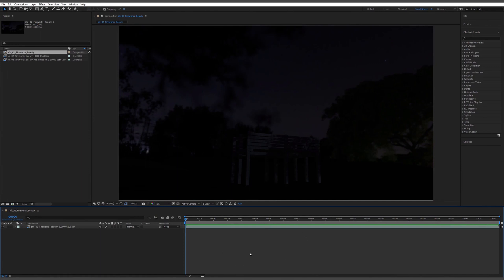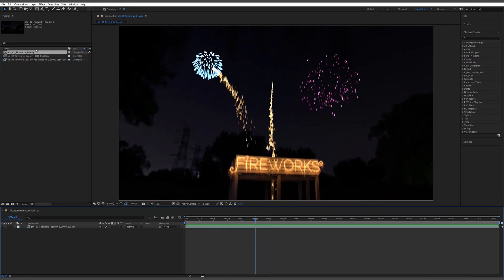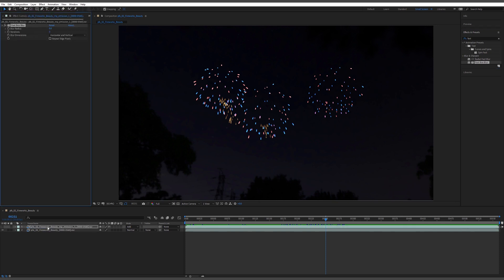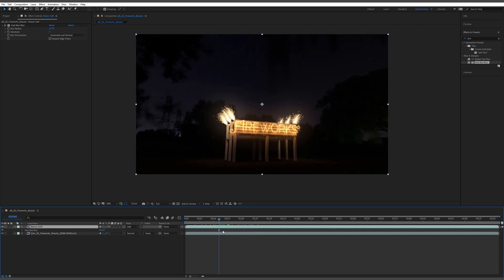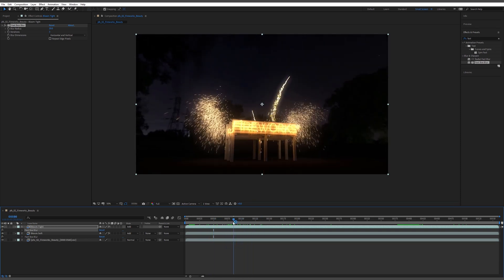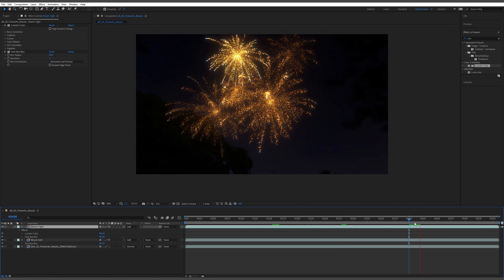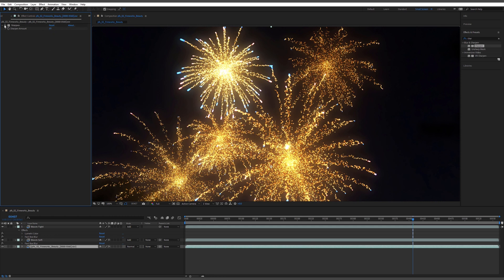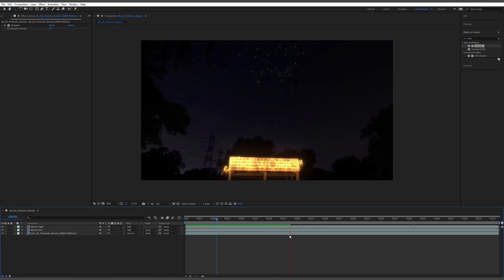Premium Training - Fireworks - 05 - Compositing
Review our rendered beauty shot in After Effects.

Create a fast rendering glow layer using the emission pass.

Add color correction and sharpen layers to enhance the look.

*The minimum software requirements for the Premium Training videos are Cinema 4D version R16 and X-Particles build 642. If you use Cycles 4D, the minimum build required is 321.
We recommend Cinema 4D R20 and X-Particles build 724 or above because some of the effects demonstrated use newer features, however, if you have previous versions/builds, the same effects can be achieved with alternative techniques. We recommend Cycles 4D build 353.